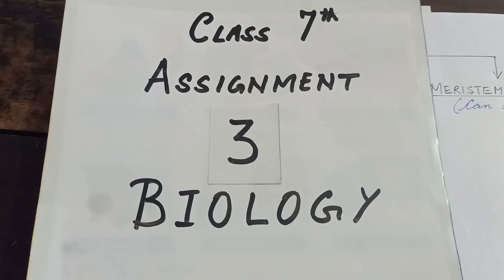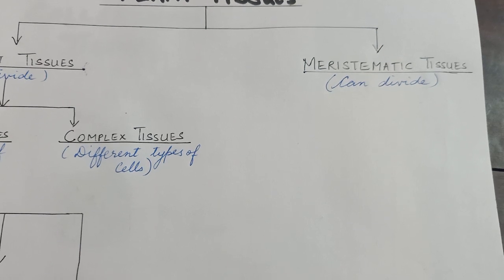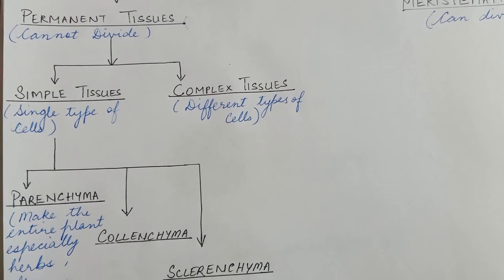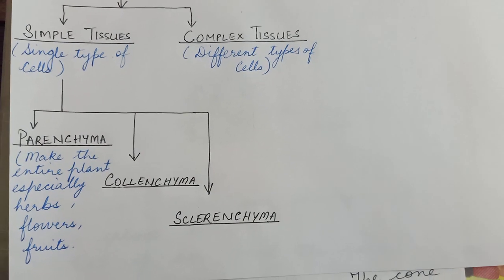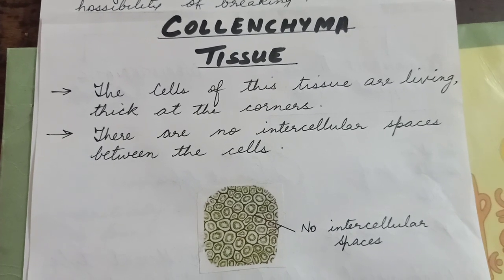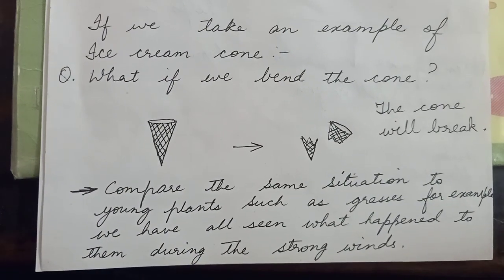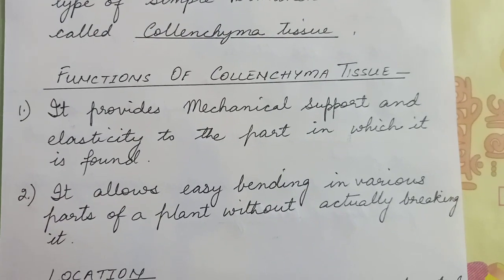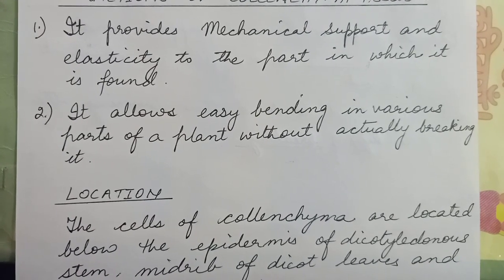Class-7 BIOLOGY (Assignment 3)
Tissues - (Plant Tissue - Collenchyma Tissue)